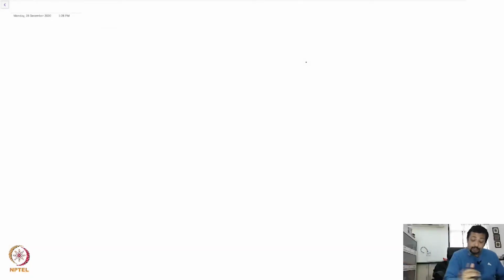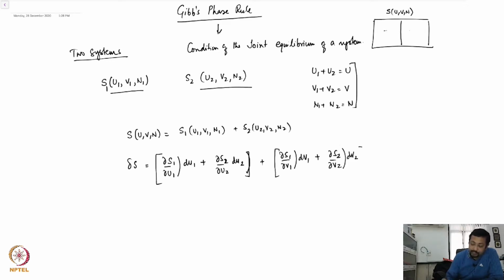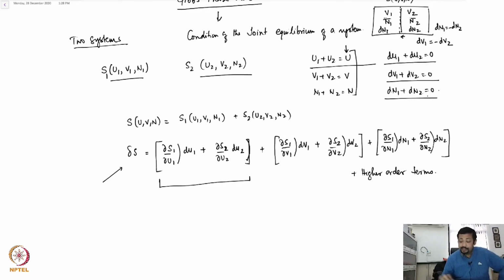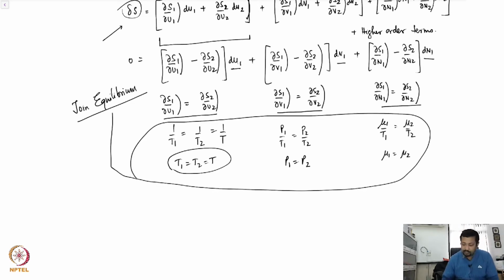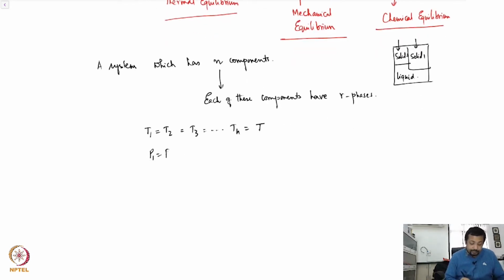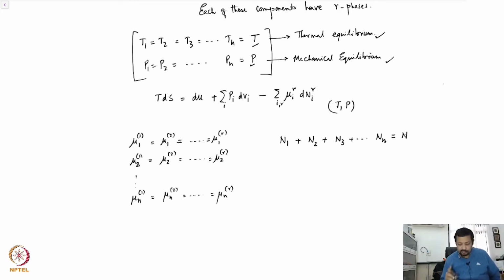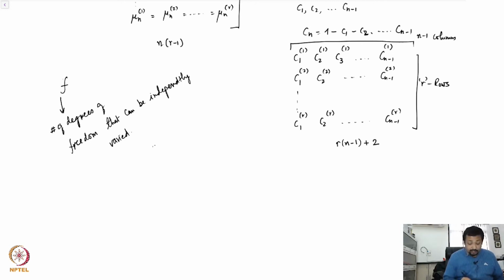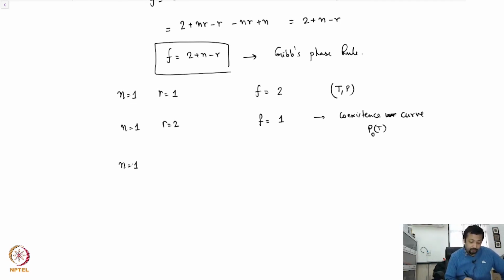Conditions of Equilibrium and Gibbs Phase Rule